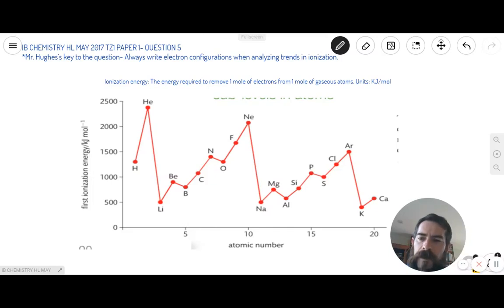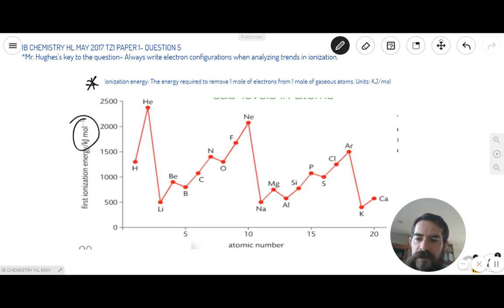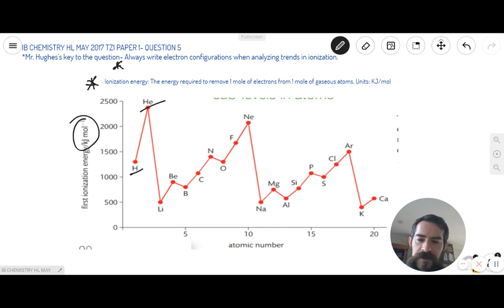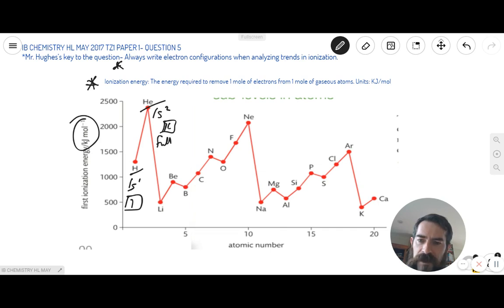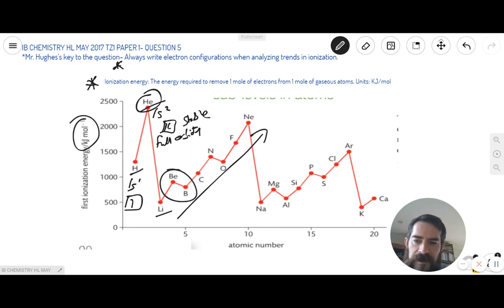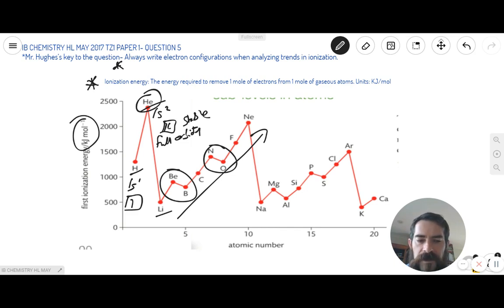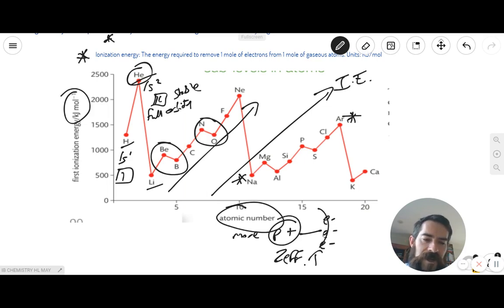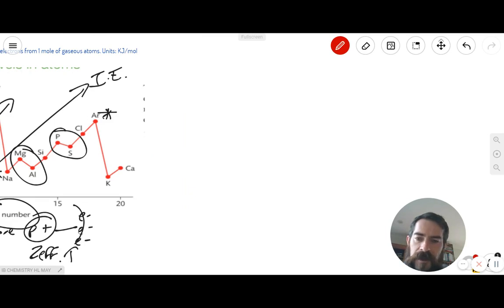Question 5 — IB Chemistry HL — May 2017 TZ1 Paper 1 — Past IB Exams Solutions